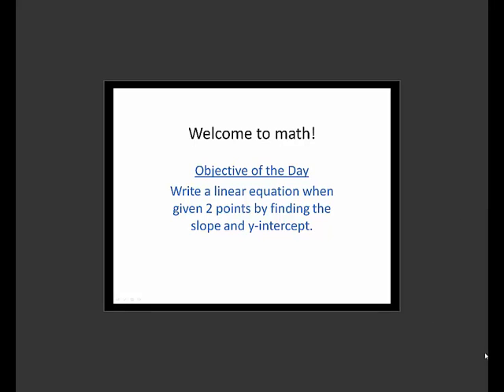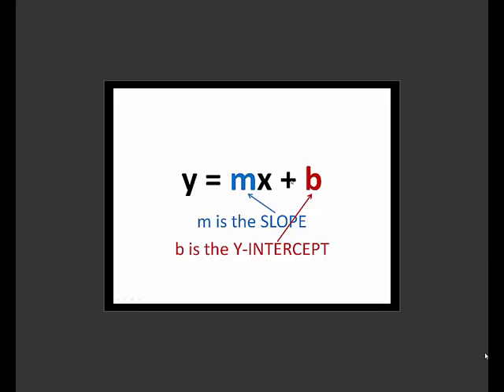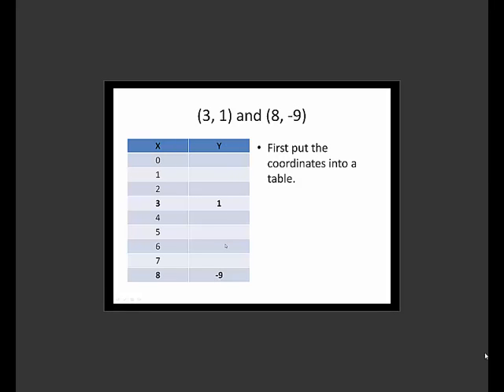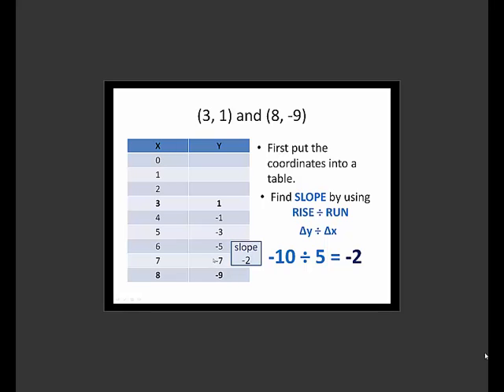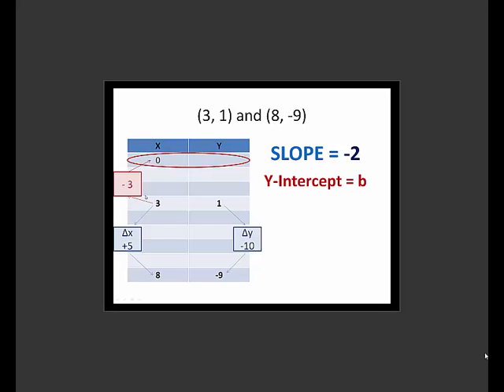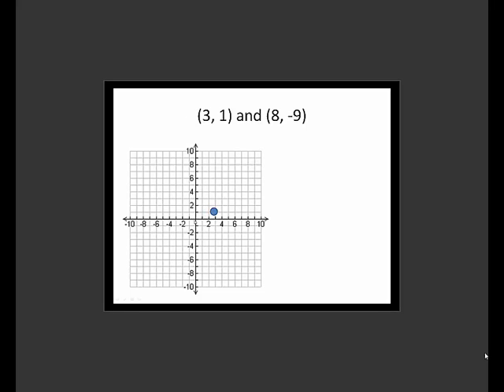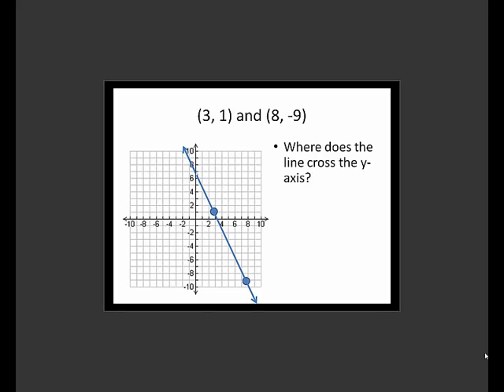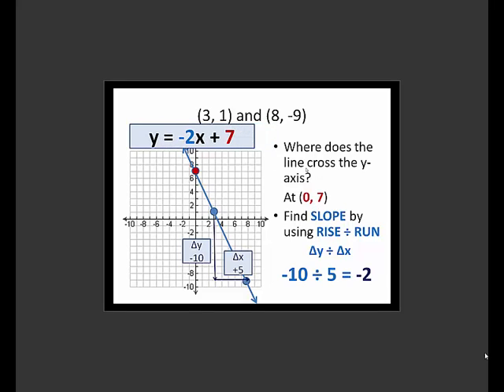Writing linear equations from 2 points Screencasting